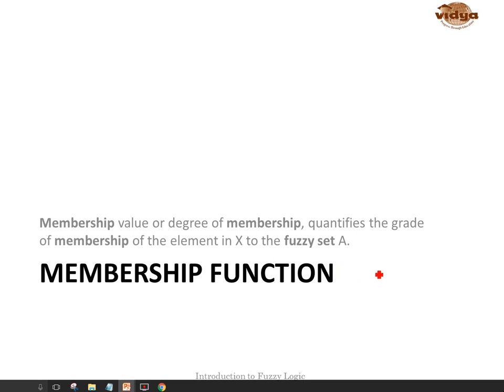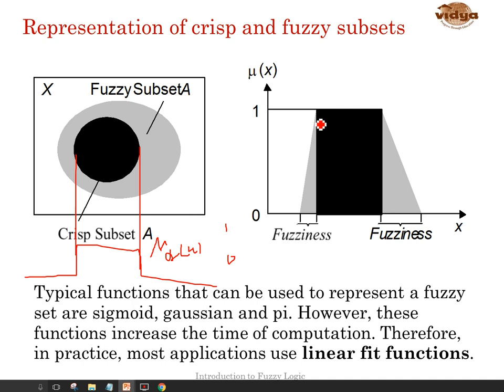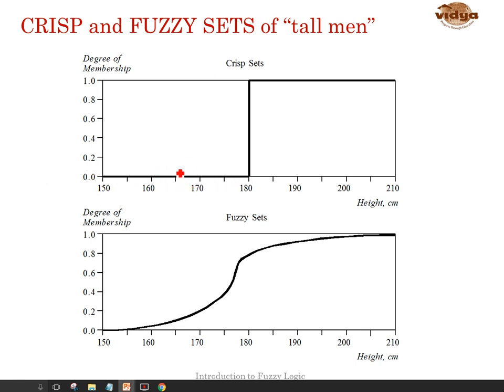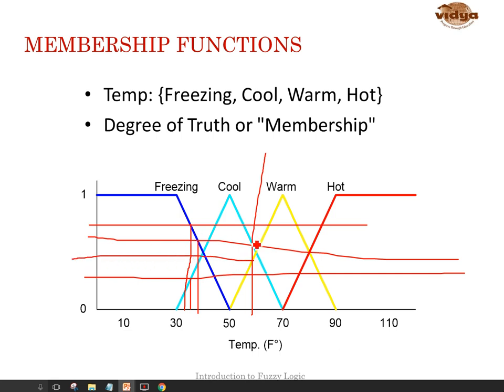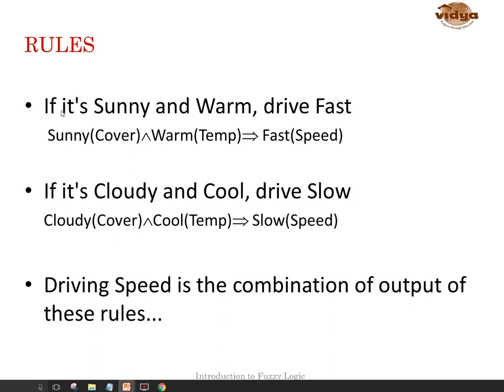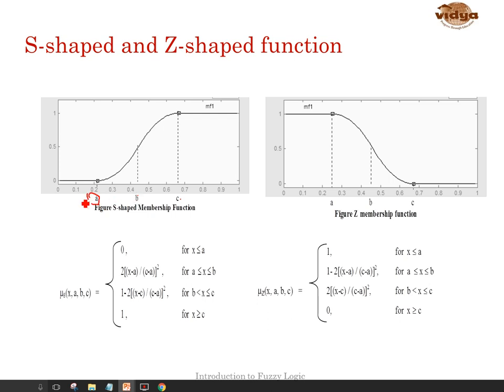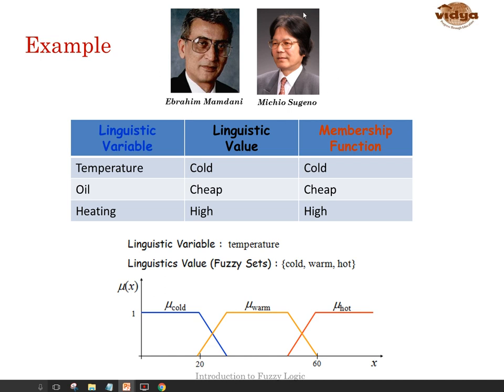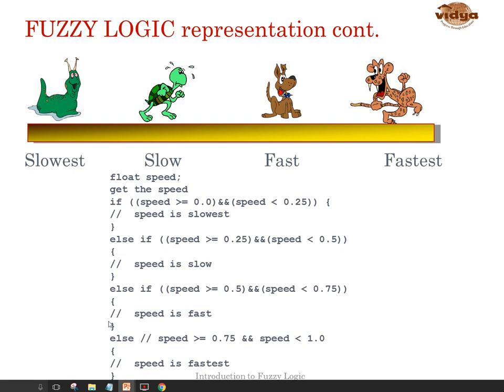Fuzzy Logic sr 3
Discussed on the Fuzzy Logic series 3